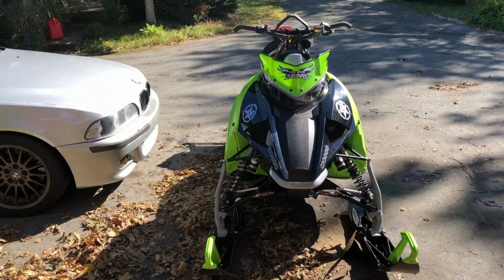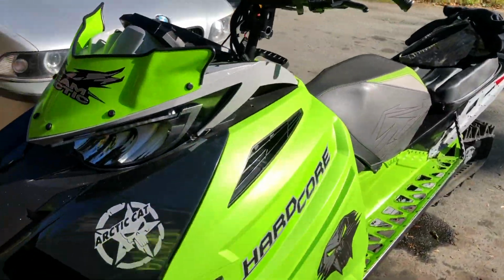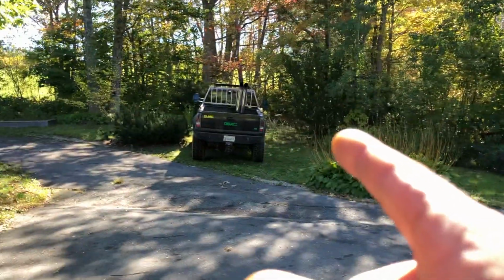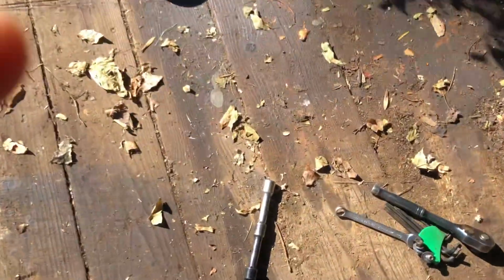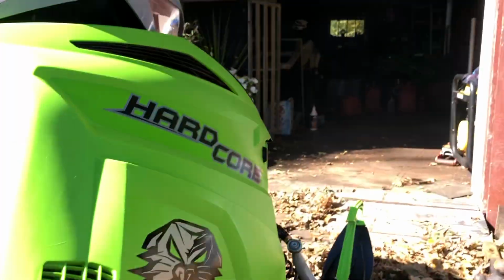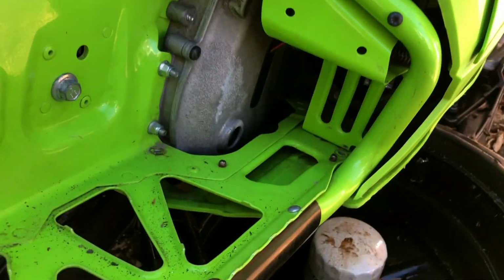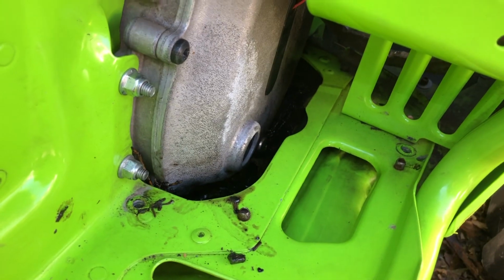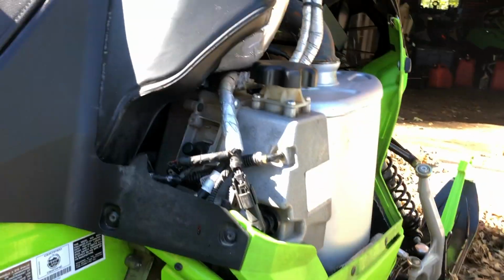2019 Arctic Cat M8000 Chaincase Oil Change DIY!